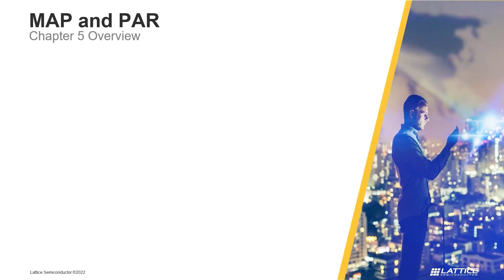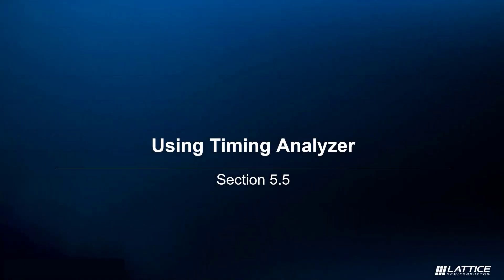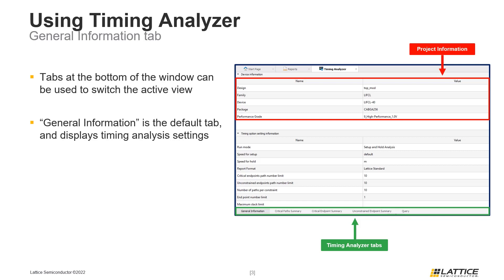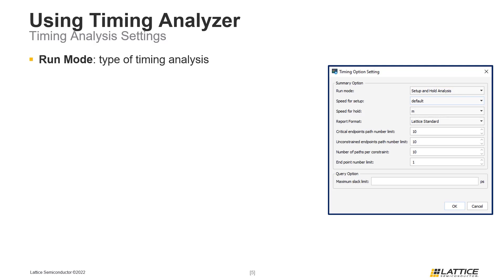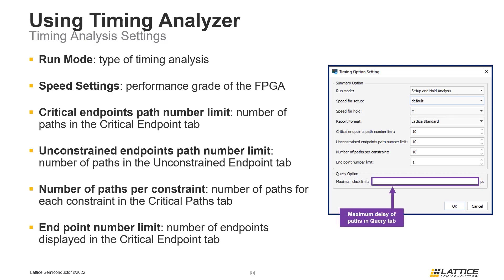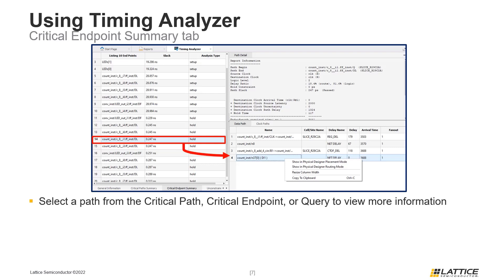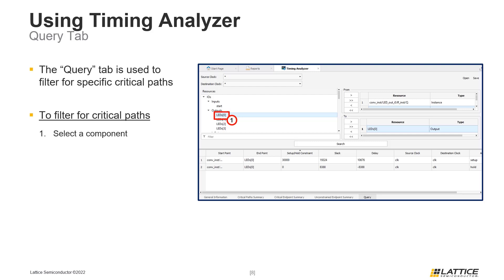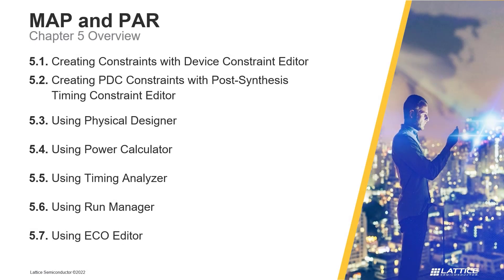Radiant Video Series 5.5: Timing Analyzer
This video explains how to analyze static timing performance of a design using the Radiant Timing Analyzer in Lattice Radiant. Sign up for Lattice Insights, the official training portal for Lattice Semiconductor, to unlock specialized learning plans, comprehensive training courses, and more